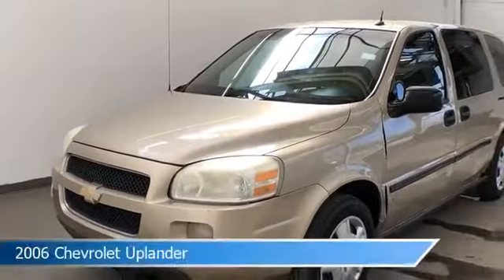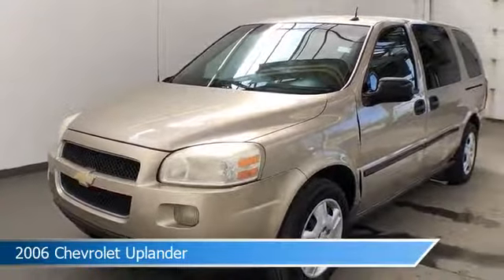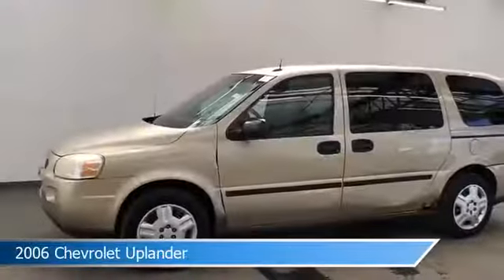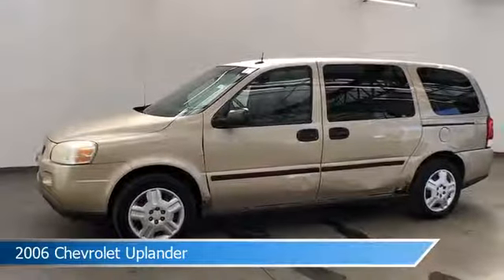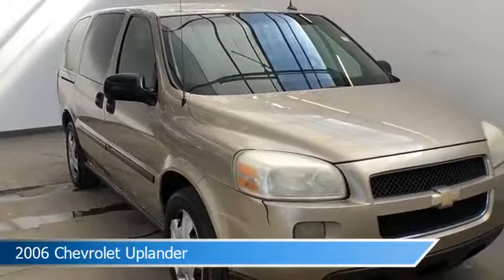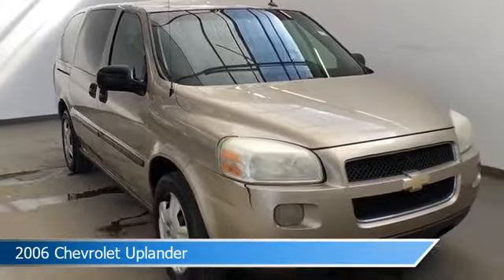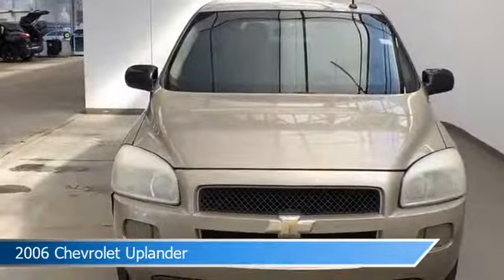2006 Chevrolet Uplander 6-25229AK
2006 Chevrolet Uplander 6-25229AK